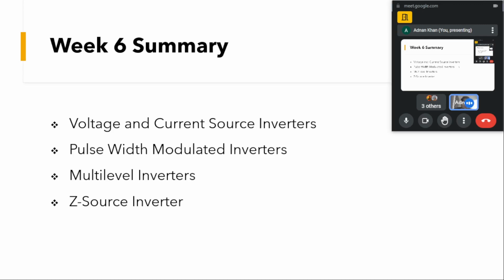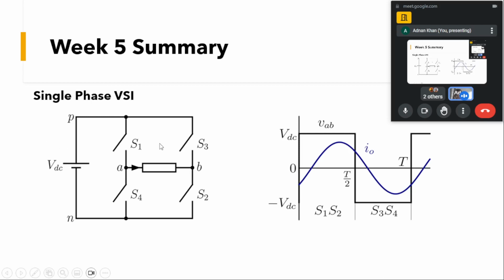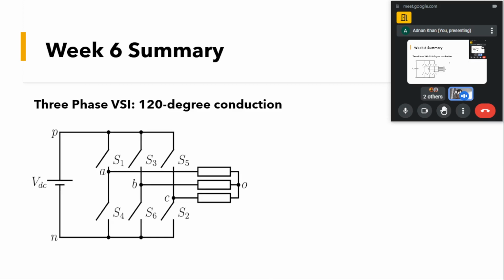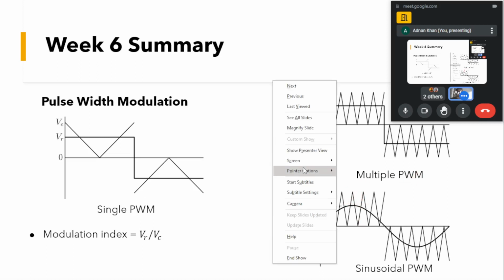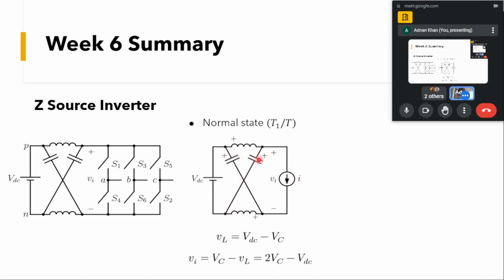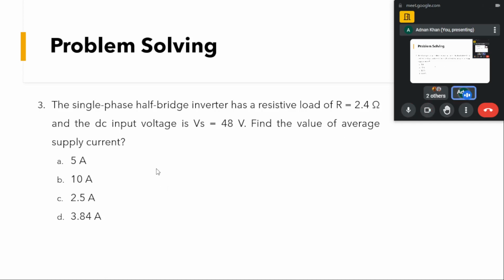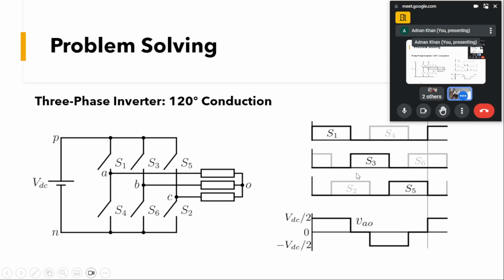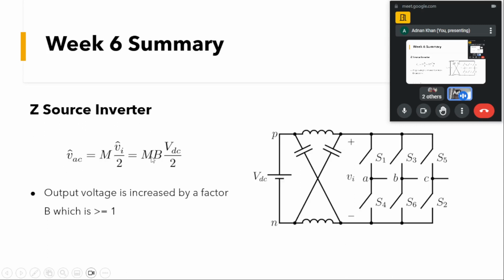NPTEL Advance Power Electronics and Control - Problem Solving Session - Week 6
This problem solving session was conducted on 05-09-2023 from 7 PM to 9PM IST